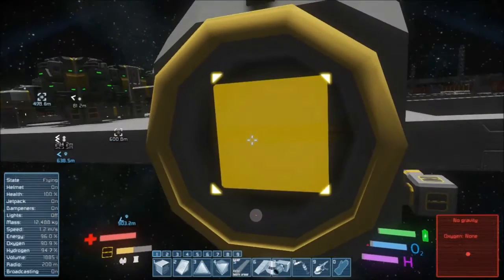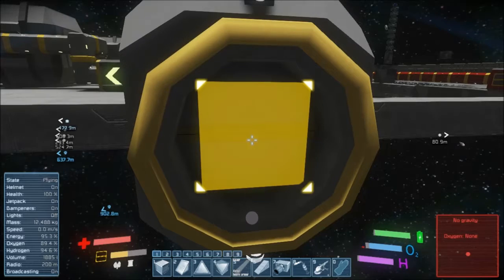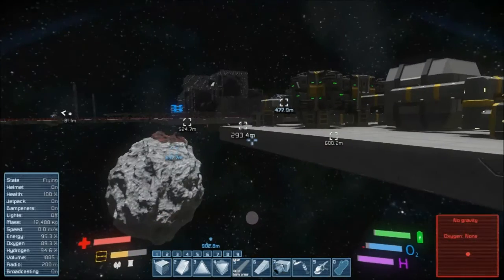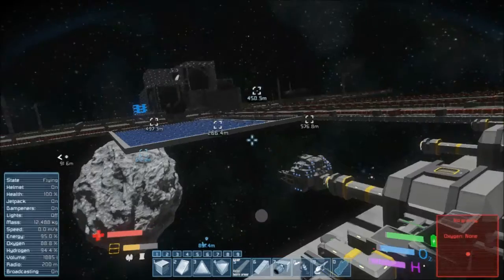Space Engineers Battlecruiser Build Ep 13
Part 13 of my Battlecruiser Survival build. This episode...It Is ALIVE!